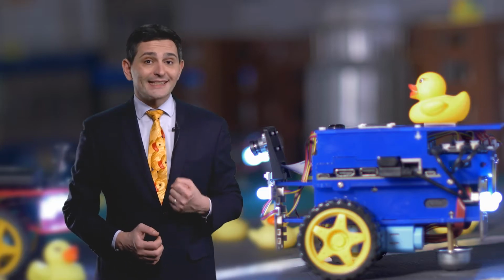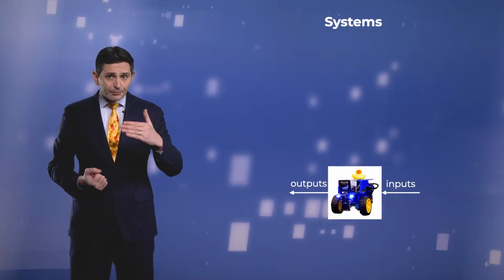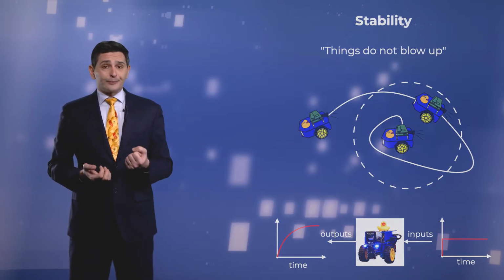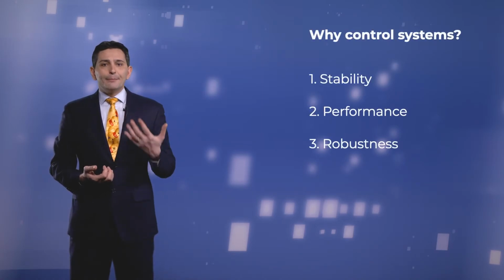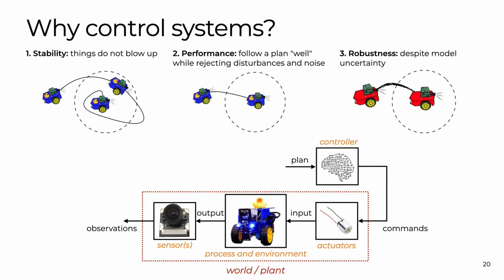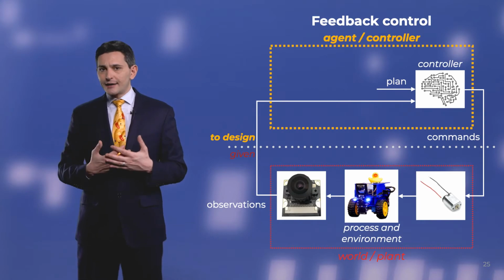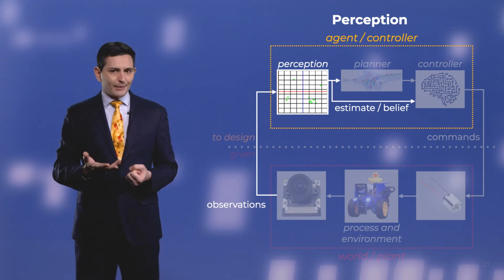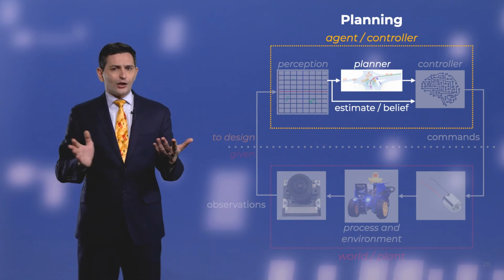09 - Introduction to Control Systems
How do we get machines to behave the way we want them to, as opposed to how they would naturally behave? The magic sauce is control systems: the "hidden technology", and a tremendously successful one.